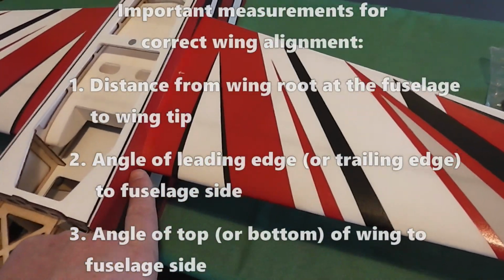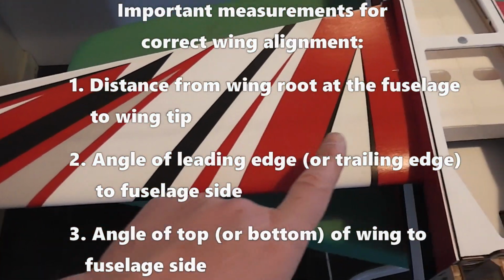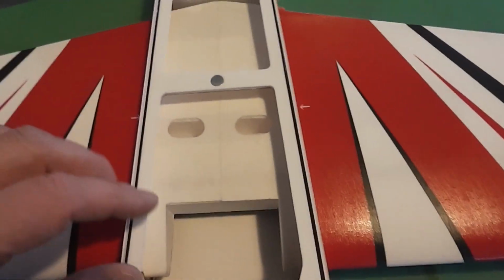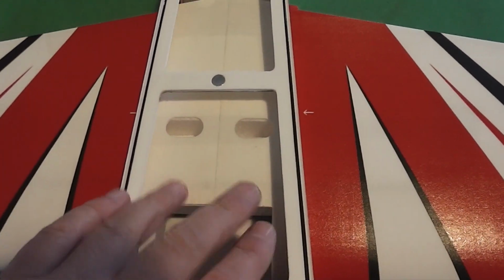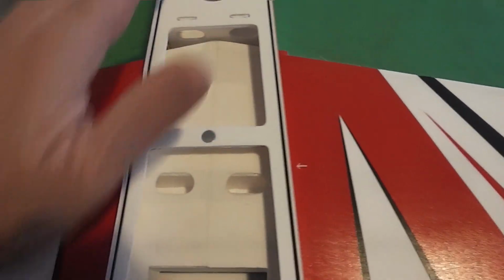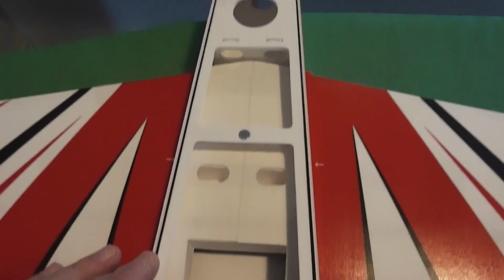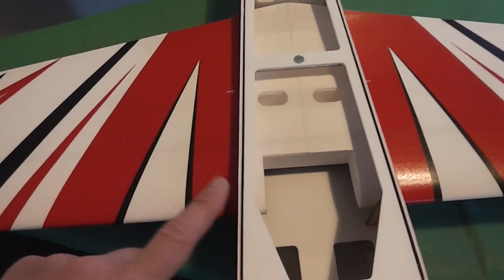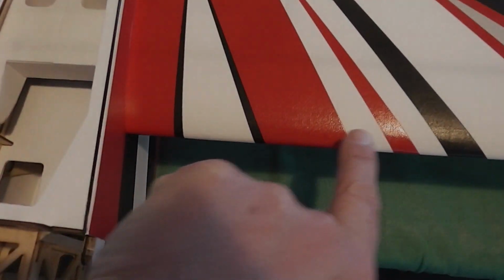Tip: Using a sliding bevel for wing alignment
In this video I demonstrate the use of a Sliding Bevel tool used in woodworking/metalworking to ensure correct alignment of model aircraft wings with the fuselage, including the important measurements to consider.

Model shown in the video is the Edge 540T (952mm wingspan) available from Banggood.com

You can buy Sliding Bevels from your local hardware store or online from the likes of Banggood.com